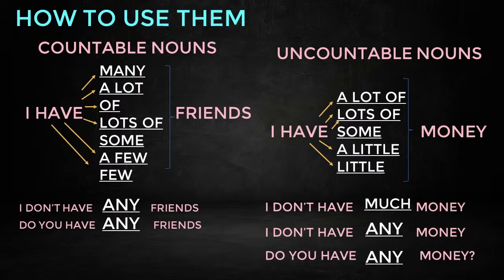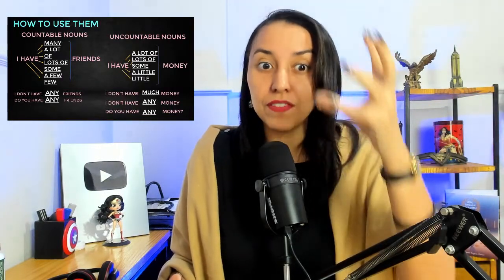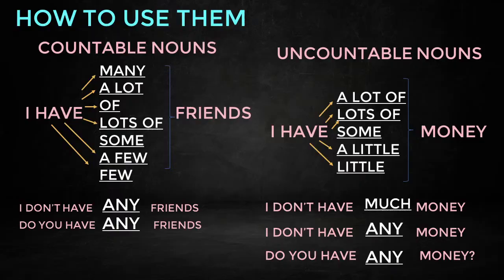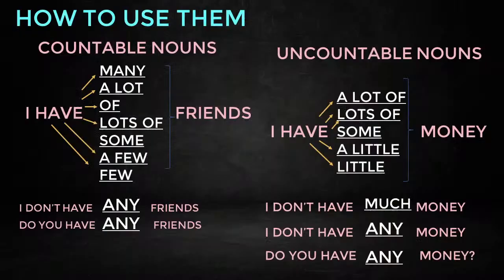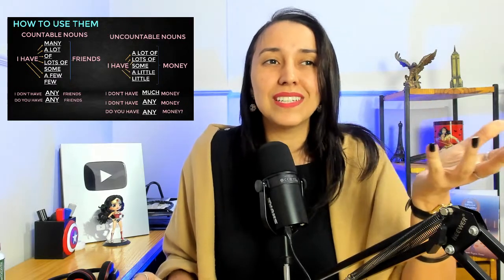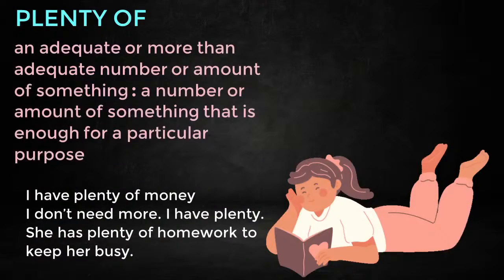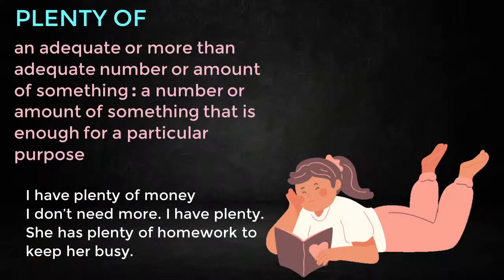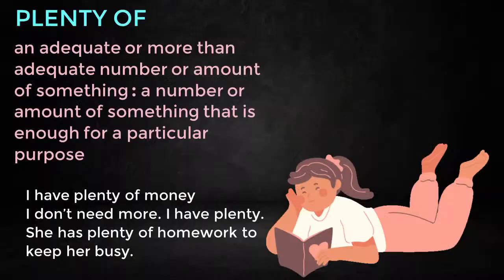Grammar in Use - How to Use Quantifiers in English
👉🏻 In this English grammar lesson, I am going to show you how to use quantifiers correctly in English👈🏻

As a pre-intermediate/intermediate speaker, it is important to understand how native speakers use quantifiers in conversations in English. In this English lesson, you will learn the difference between the most common quantifiers and how to use them when speaking English anywhere anytime!

🎯 This is a very practical English lesson that will teach you how to speak like native speakers when using quantifiers

▶️ It's a short and efficient English lesson that will help you speak English more clearly and correctly when using the word 'even' or even though, or even if in English